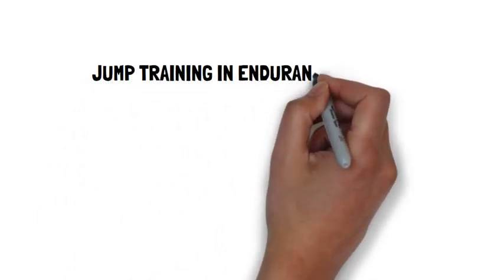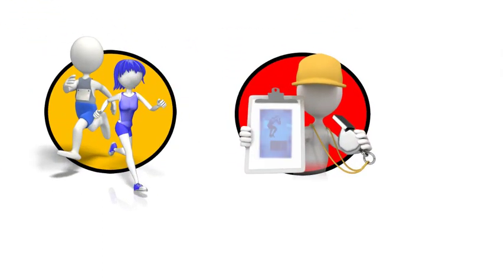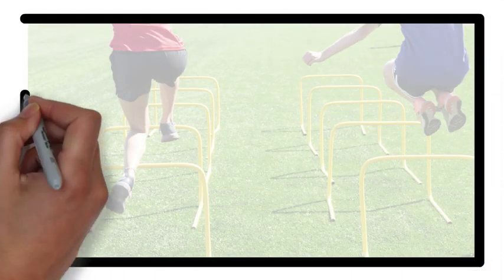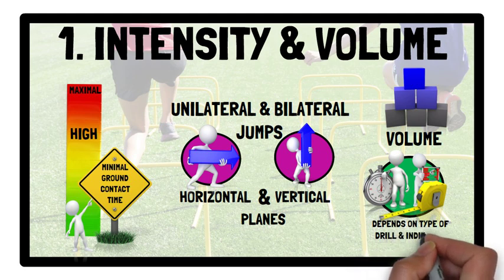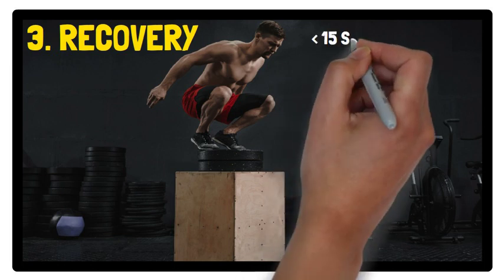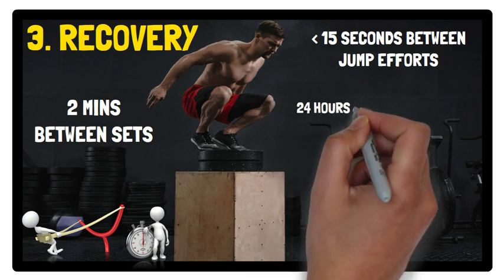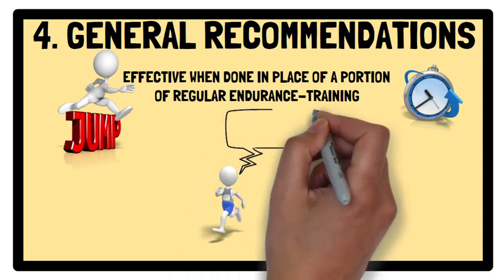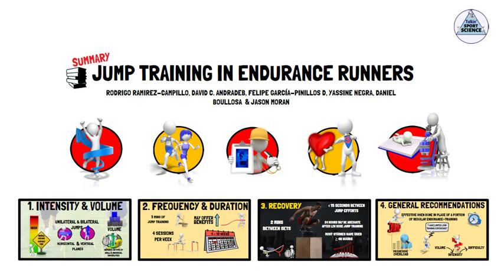JUMP TRAINING IN ENDURANCE RUNNERS (BY RODRIGO RAMIREZ-CAMPILLO ET AL.)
This video provide a summary of  the recommendations from a meta-analysis published in the Journal of Sports Sciences, titled:

Effects of jump training on physical fitness and athletic performance in endurance runners

By Rodrigo Ramirez-Campillo, David C. Andrade, Felipe García-Pinillos D , Yassine Negra , Daniel Boullosa  & Jason Moran